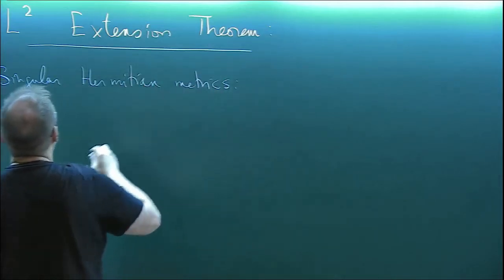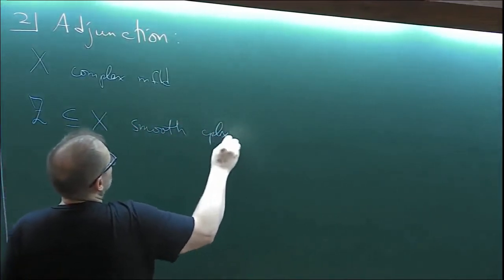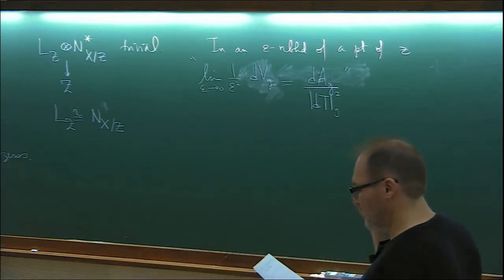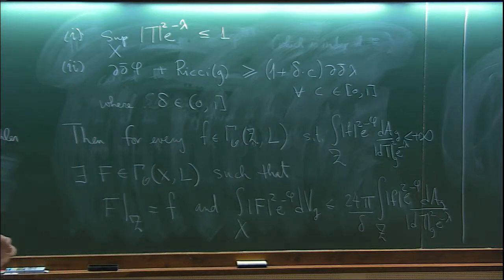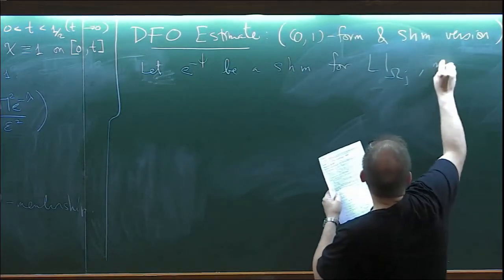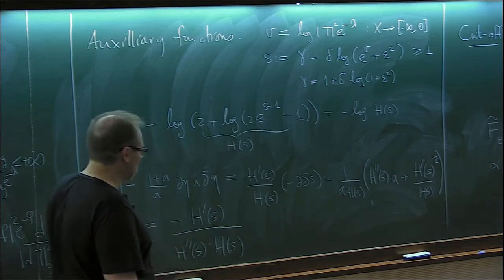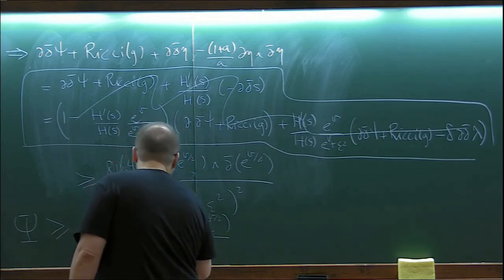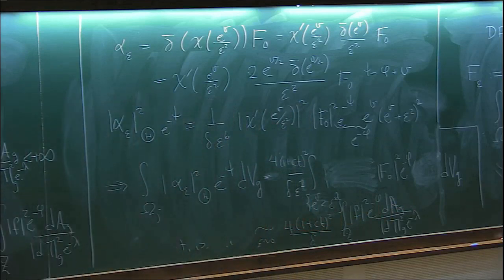Hilbert Space Techniques in Complex Analysis and Geometry (Lecture 8) by Dror Varolin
PROGRAM

DATE: 15 July 2019 to 02 August 2019

0:00:00 Hilbert Space Techniques in Complex Analysis and Geometry
0:00:28 L2 Extension Theorem
0:01:53 Definition
0:11:09 Adjunction
0:22:21 Theorem (L2 Extension)
0:36:47 Metrics are Singular in this Theorem
0:38:27 Cut-off
0:42:16 DFO Estimate
0:47:53 Now the "art" portion of the proof:
0:49:47 Auxiliary functions
0:56:25 Important Properties